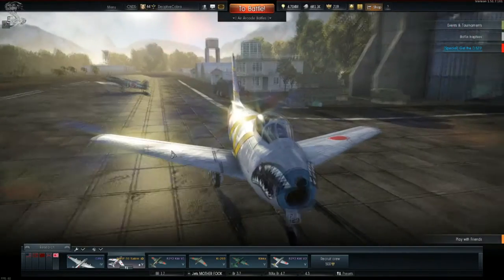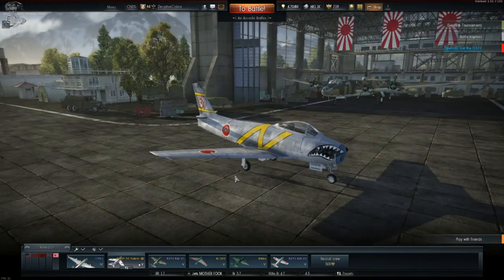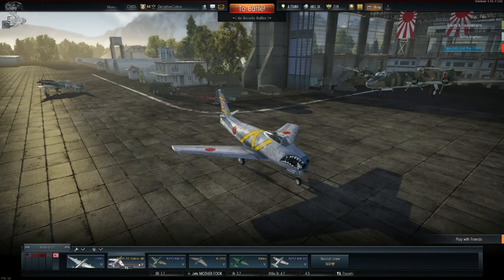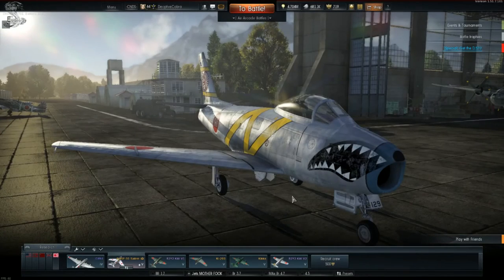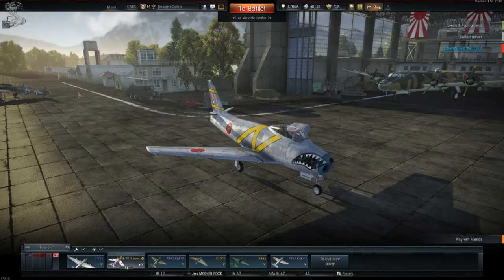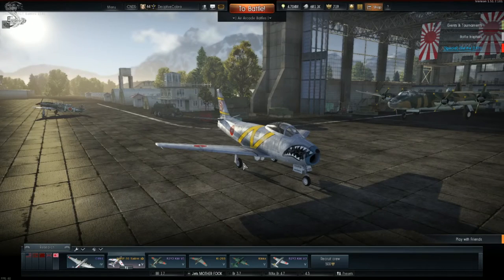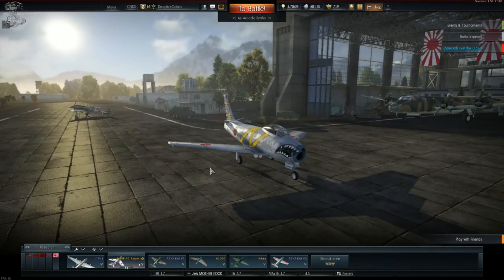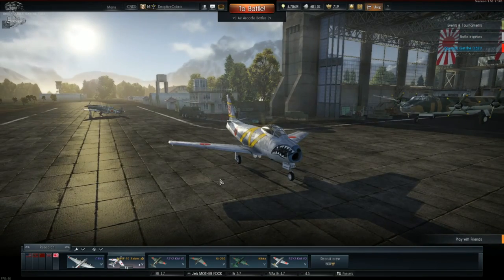War Thunder Plane Review F86 Saber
SUPPORT

LInks

Why not sign up to Our Forums its FREE !

PC spec's
* CPU
Intel I7 920 @ 3.1 gig
* Ram
Crucial 12 GIG @ (2300)
* Motherboard
ASUSTek P6X58D-E
* GPU
NVIDIA GeForce GTX 660 2 gig
Copyright